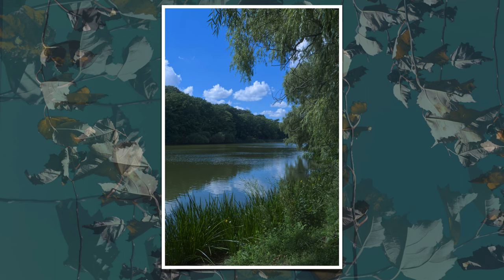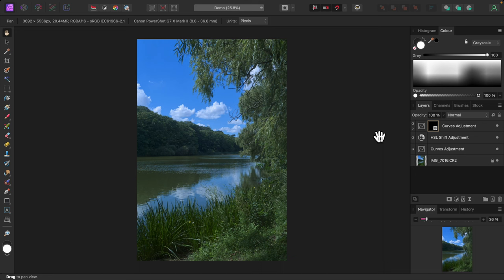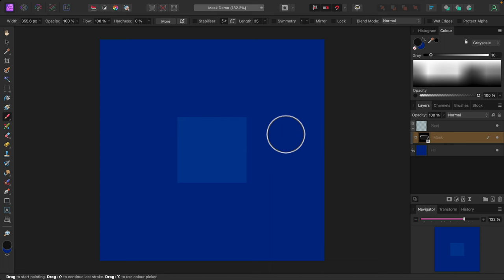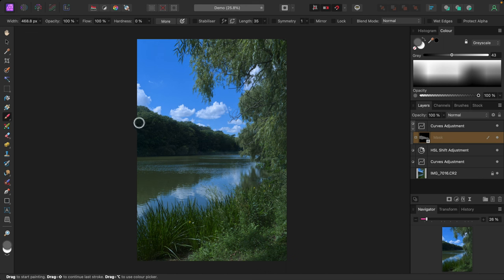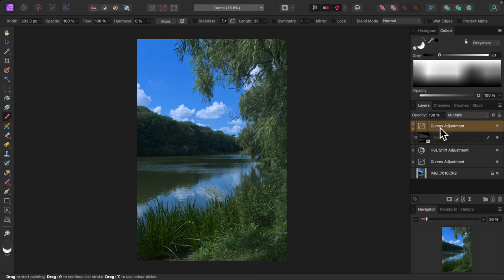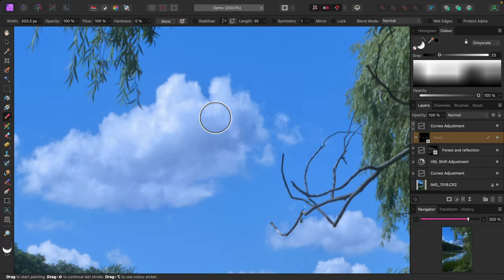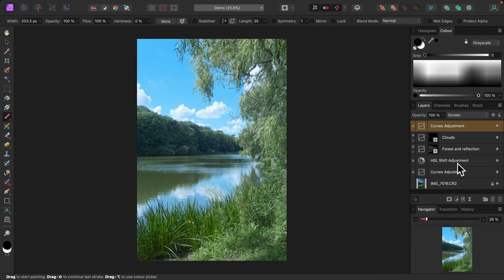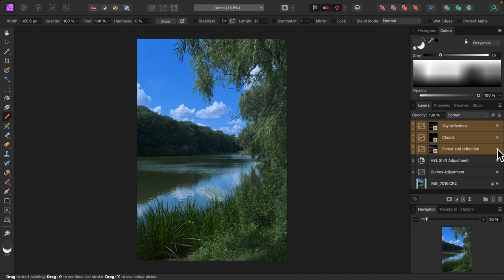Editing Technique for Finishing Touches (Affinity Photo Tutorial)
Simple editing technique for adding finishing touch ups to your photos using Affinity Photo.

0:00 Introduction
0:11 Preamble
0:26 Explanation of technique
1:04 Mini mask primer
2:49 Darkening the forest and its reflection
3:03 Difference between a hard and soft brush
3:46 Lightening the forest’s shadow
4:53 Darkening the clouds
5:59 How to fix a mistake
6:50 Brightening sky’s reflection
8:00 Conclusion